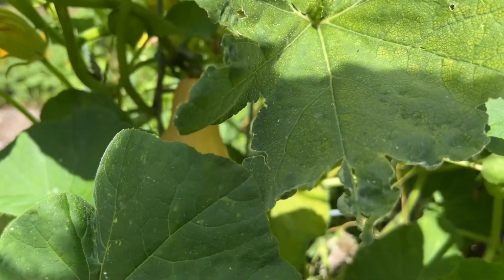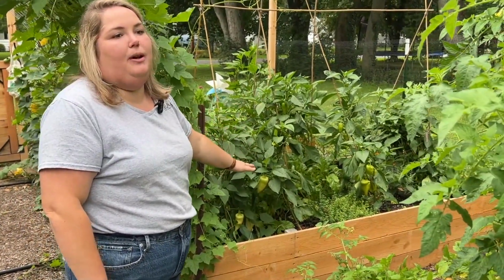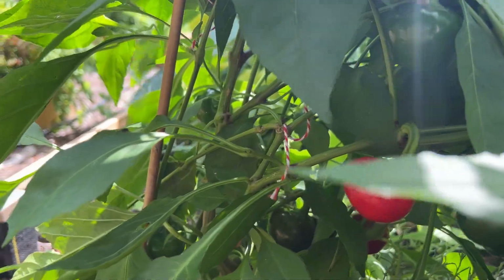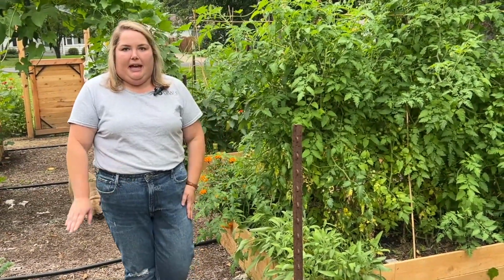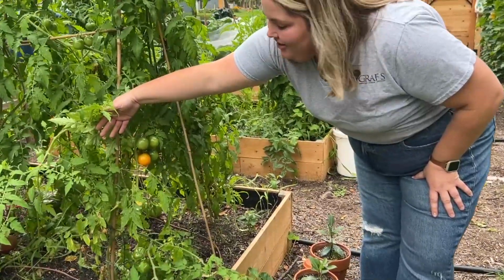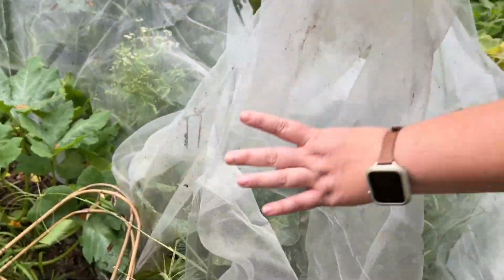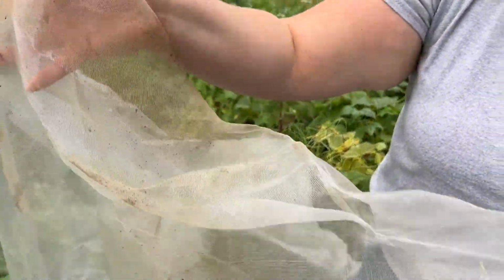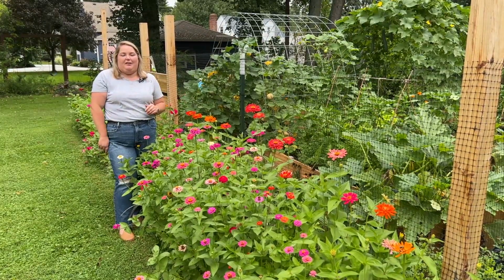Karlie Graf's Home Garden Tour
Welcome to Karlie Graf's home garden! This 1200 square foot garden features over 30 tomato plants, pepper plants, luffas, cucamelons, and many more herbs and vegetables! Go behind the scenes and see plants being trialed for Graf's Garden Shop in USDA Zone 5.

Graf's Garden Shop is located in Akron, OH